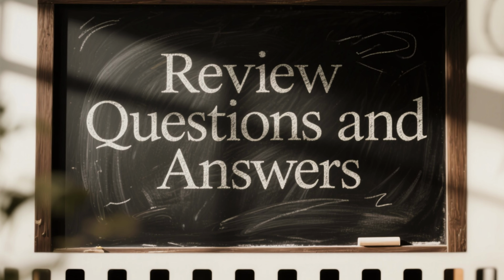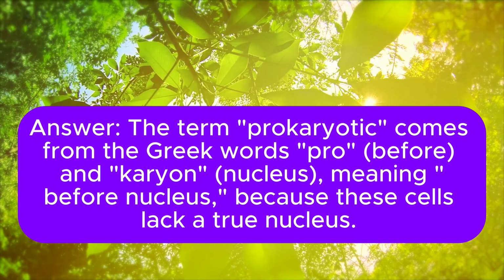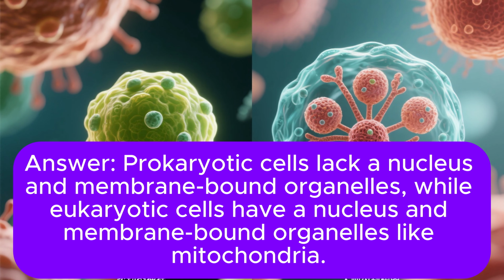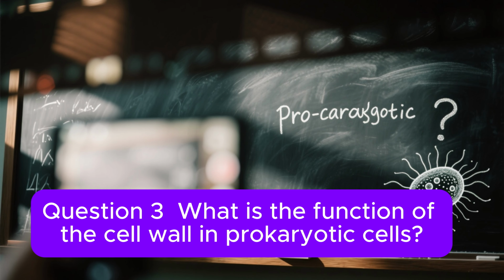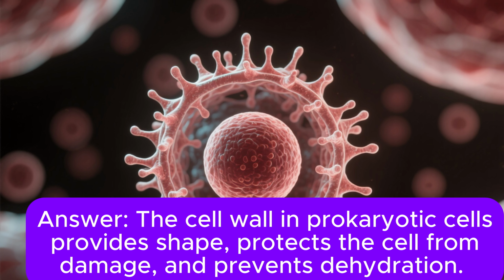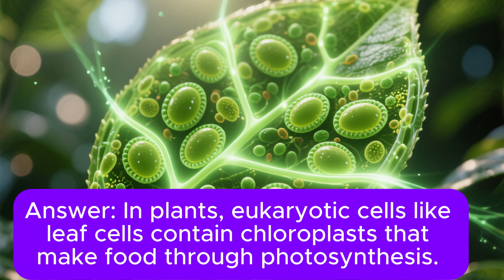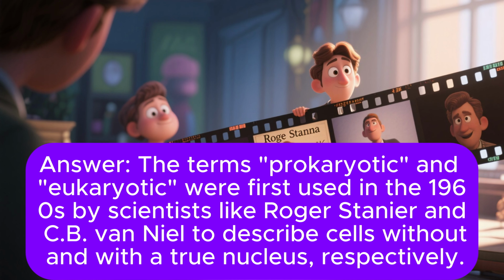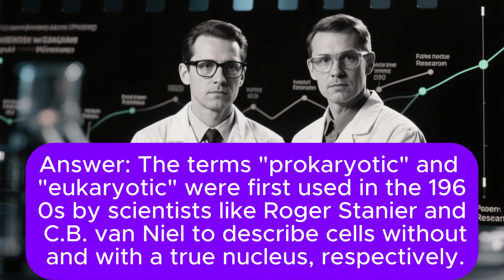Grade 9 Biology Unit 3 Lesson 14: Types of cells: Prokaryotic and Eukaryotic Cells